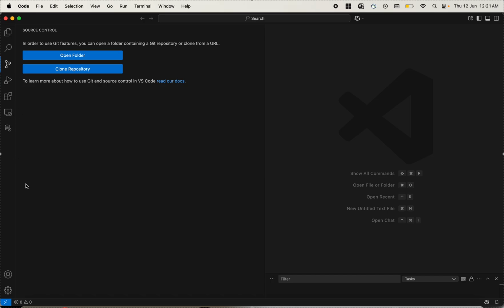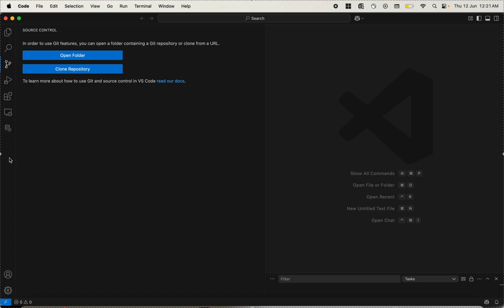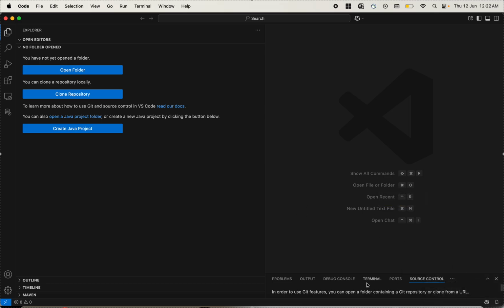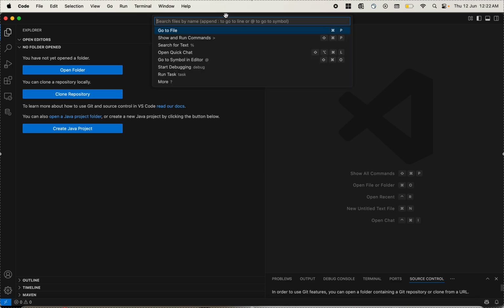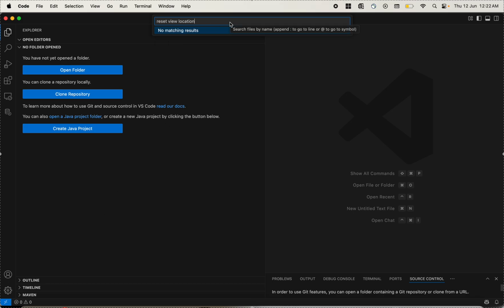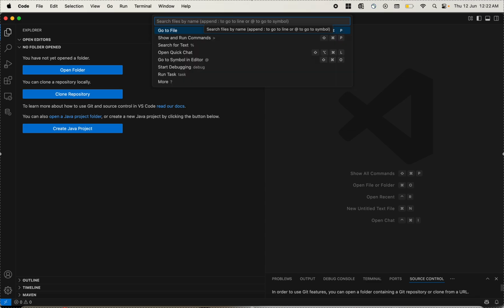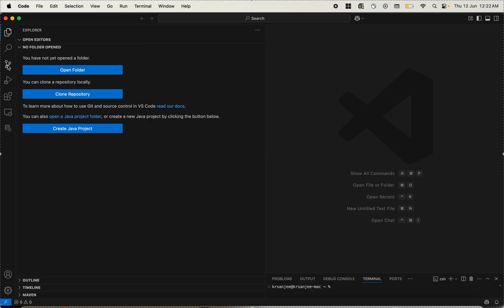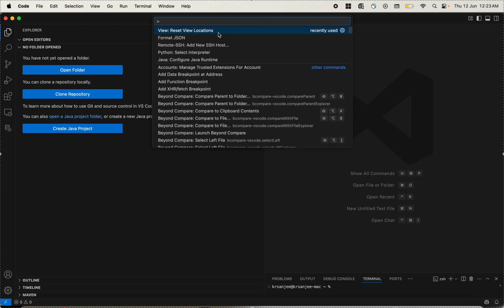How to reset VS code missing icons in the Primary sidebar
The Extension icons on the left hand side bar are missing. This is how to reset the primary sidebar in VS code